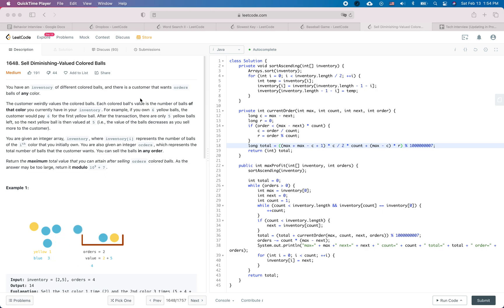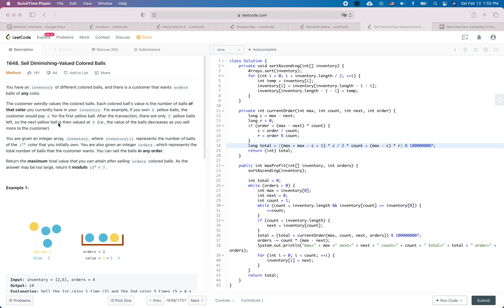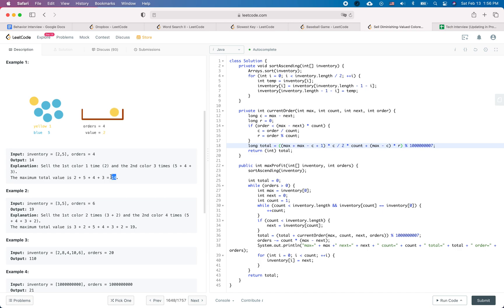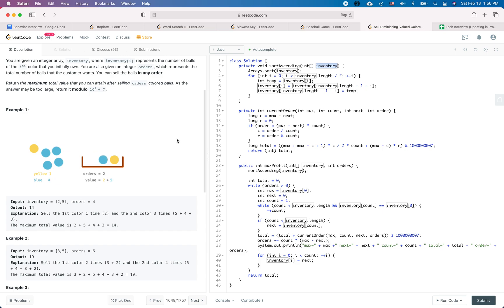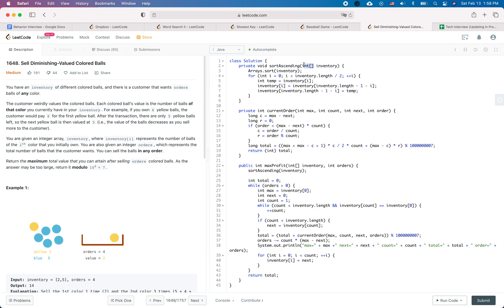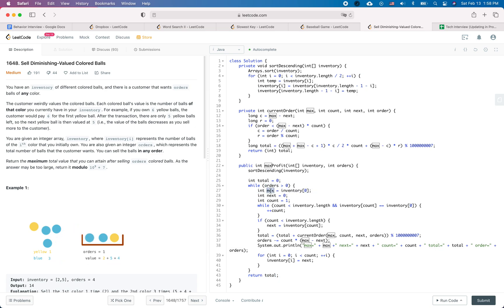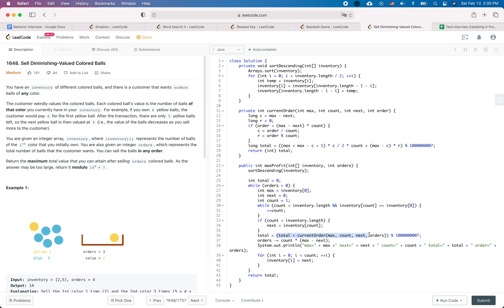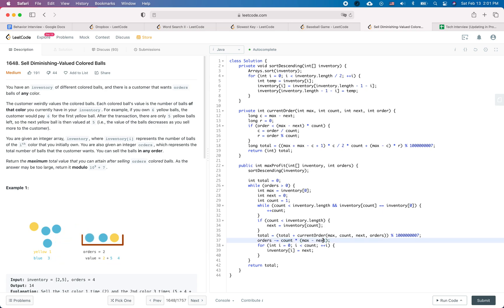Amazon Coding Interview Question | Leetcode 1648 | Sell Diminishing-Valued Colored Balls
In this video, we introduce how to solve the "Sell Diminishing-Valued Colored Balls" question which is used by big tech companies like Google, Facebook, Amazon in coding interviews. We also cover how to behave during a coding interview, e.g. communication, testing, coding style, etc.